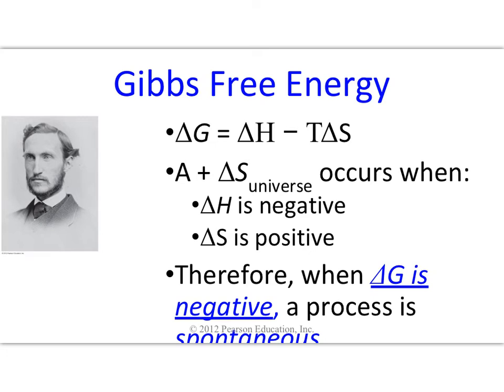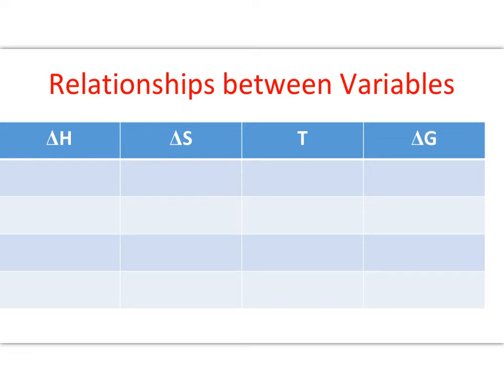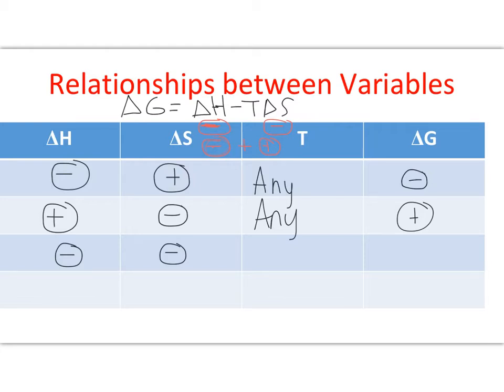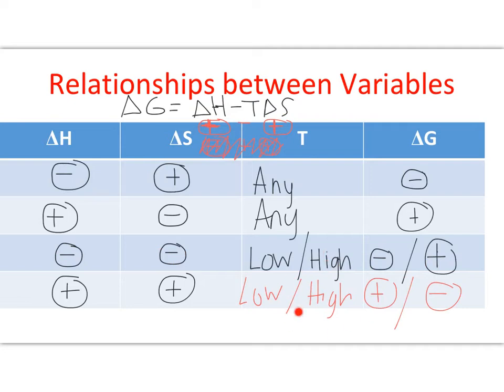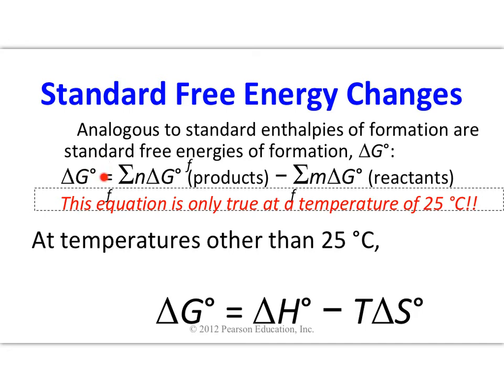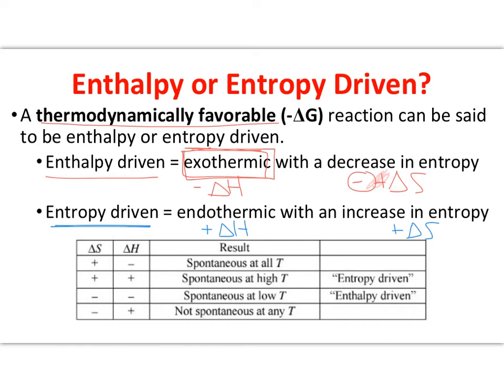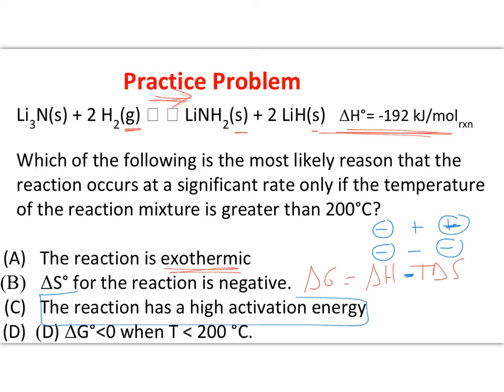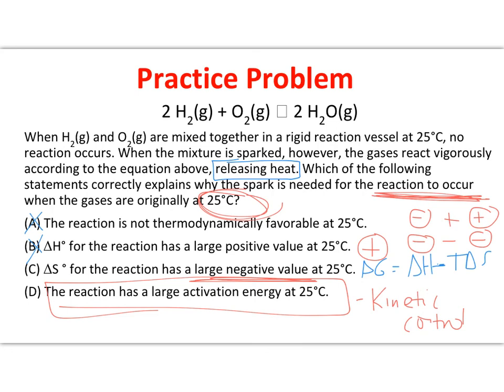Gibbs Free Energy Notes